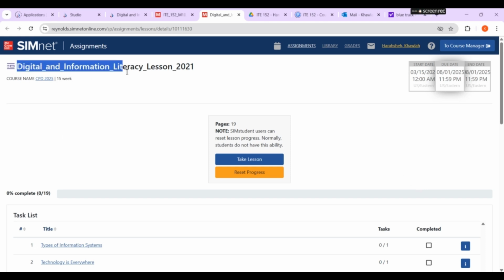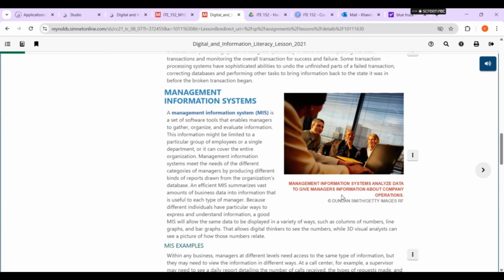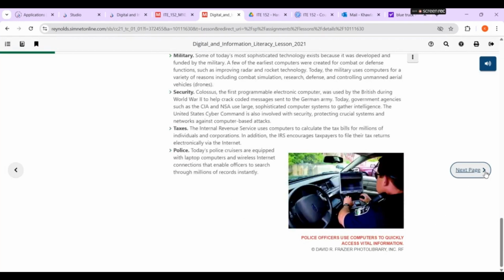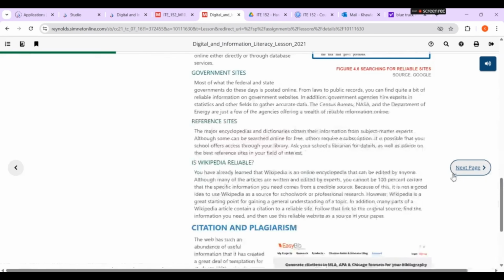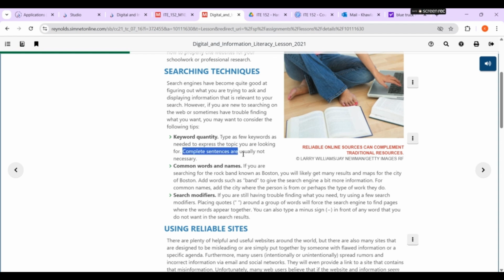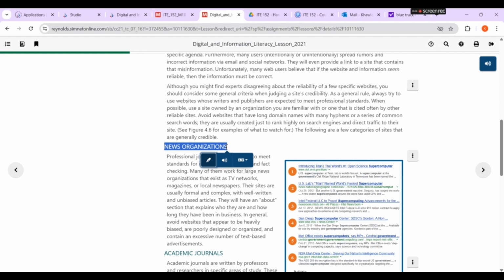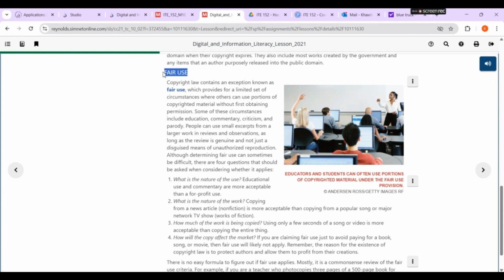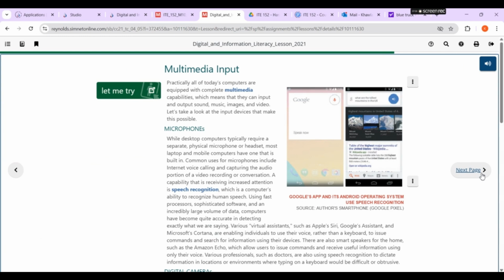ITE 152 Digital Information Literacy Module